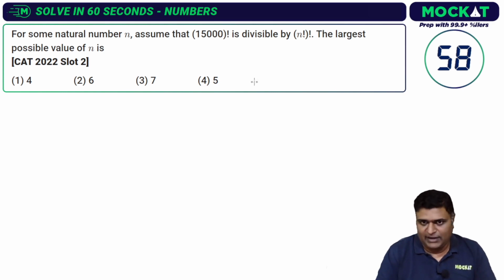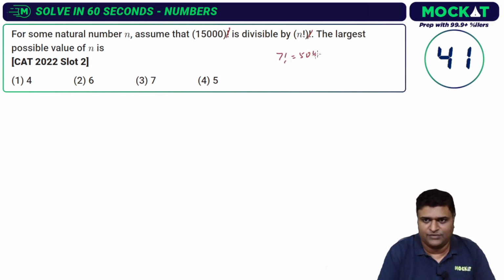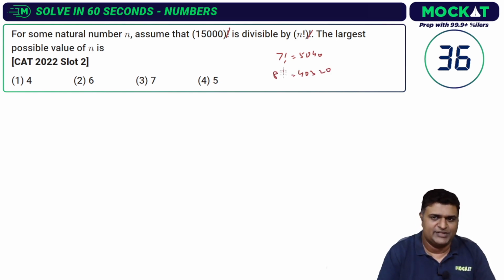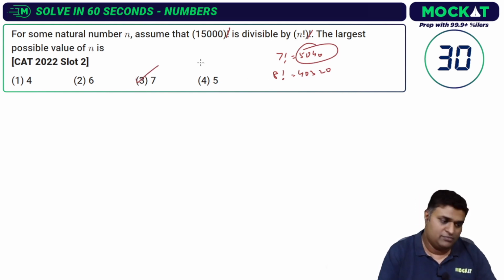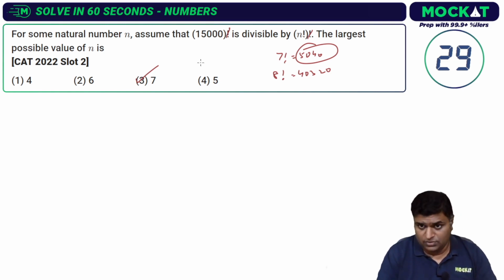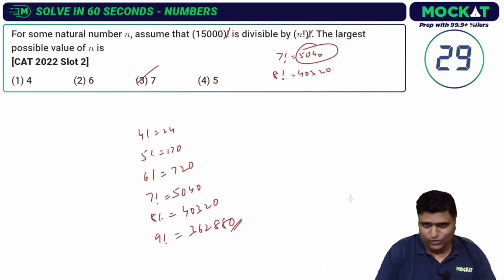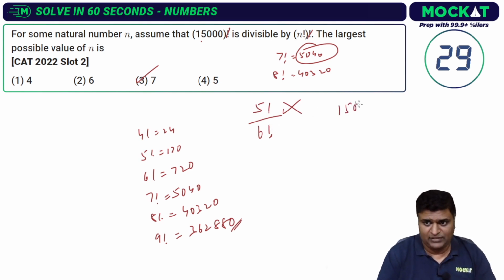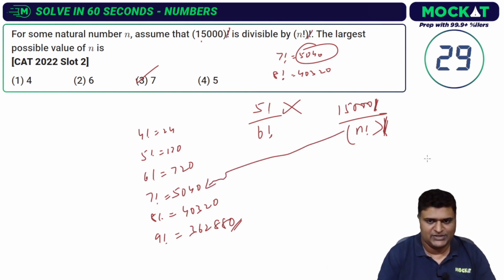Solve in 60 sec Q7 - CAT Quant Numbers Past Questions by Mockat's Vignesh, 99.99 percentiler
Solve in 60 Seconds Q6 - CAT Quant Past Questions Solved by Mockat's Vignesh, 99.99%iler - Numbers